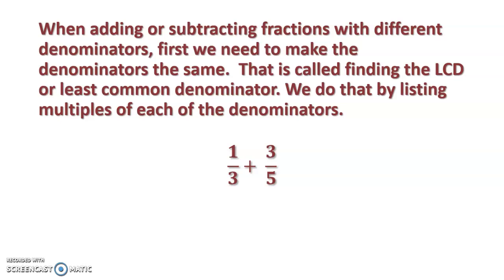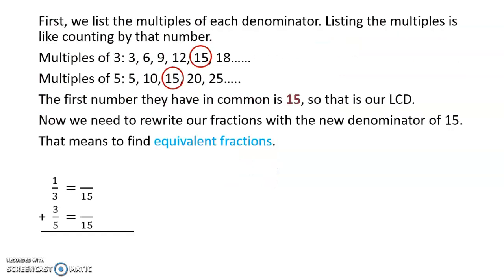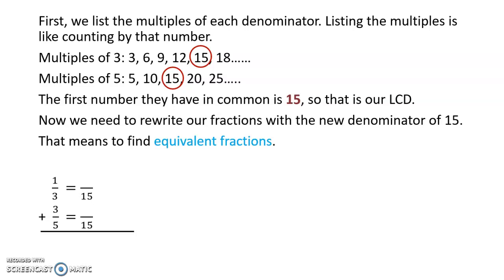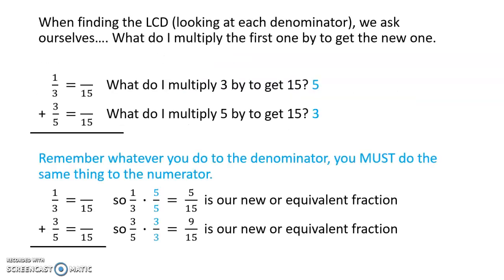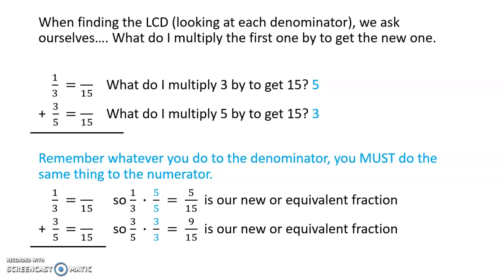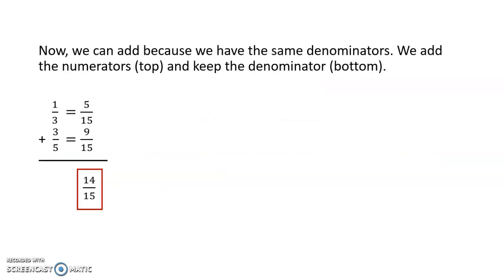Introduction of addition or subtraction of fractions with different denominators